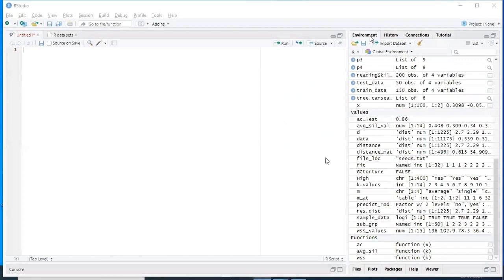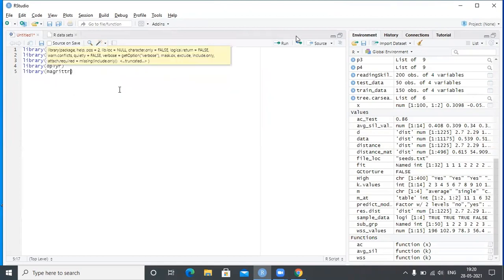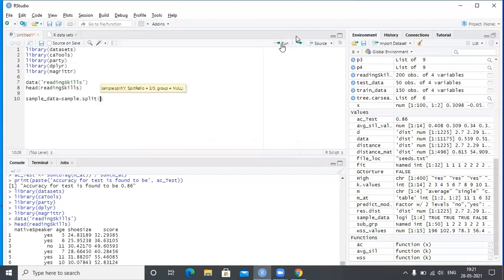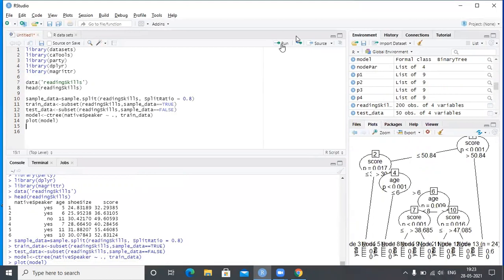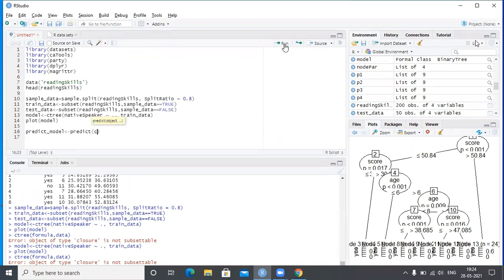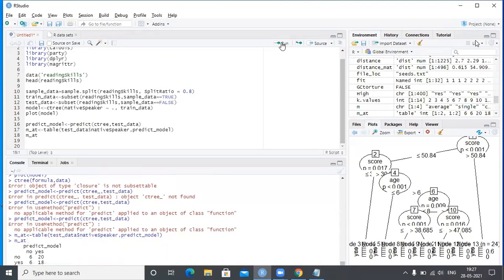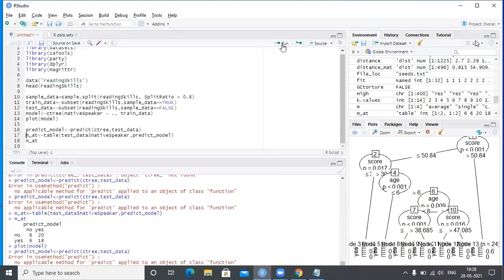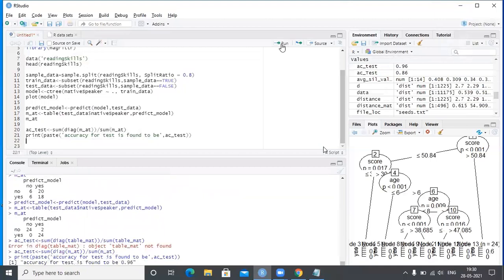Decision Tree Algorithm | Data Science with R | Become a Data Scientist or ML Engineer | Uplatz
| This tutorial by Uplatz provides knowledge on how to write Decision Tree Algorithm in R programming language.

The video discusses the use of decision trees in data science and machine learning using the R programming language. The video covers topics such as the importance of decision trees, how decision trees work, and how to create and visualize decision trees using R. The video also shows how to split data sets into training and testing sets, how to create a decision tree model, and how to make predictions using the model.

It will predict the values for that data set based on the decision tree model that we have created and then it will create a table to count how many of them are classified as native speakers and how many are not.

Finally, in step six, we will evaluate the accuracy of our model. We will use the confusion matrix to evaluate the accuracy. So we'll create a confusion matrix with the help of table function in R. We'll pass the predicted values and actual values to the table function and it will create a table with four values: True positives, false positives, false negatives, and true negatives. From this table, we can calculate the accuracy of our model.

So, this is how we can use the decision tree algorithm in R to create a predictive model. Decision trees are one of the most widely used algorithms in data science and machine learning due to their ease of interpretation and use, as well as the fact that they can handle both regression and classification tasks. By following the steps we've discussed in this session, you can start building your own decision tree models in R and use them to make predictions and evaluate the accuracy of your models.